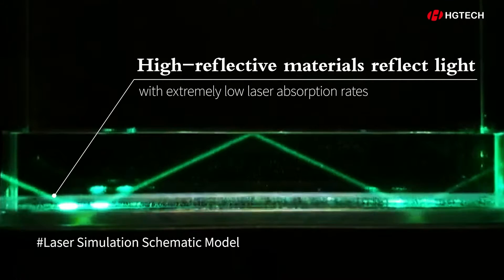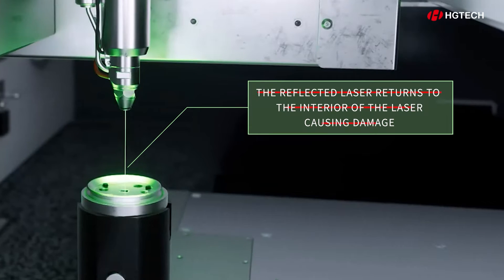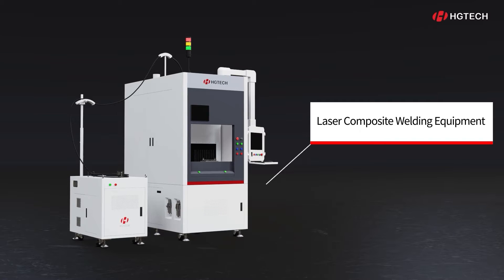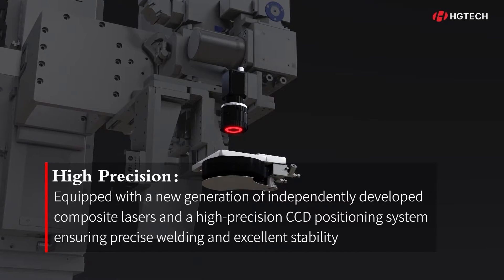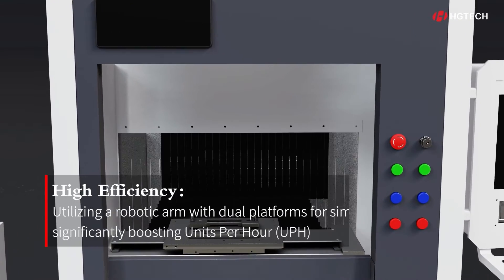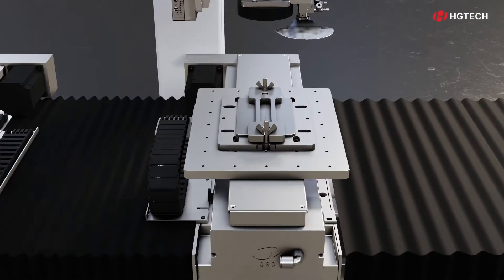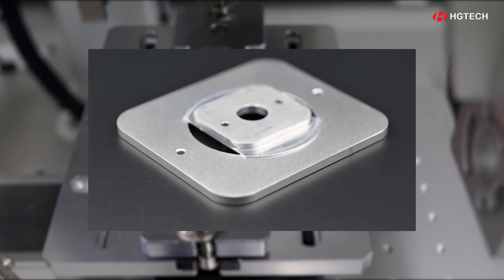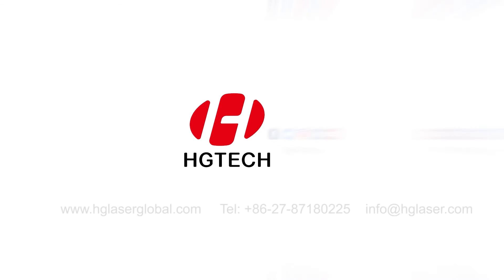【HGTECH】 Laser Composite Welding Equipment for High-reflective Materials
Addressing this pain point of high-reflective materials laser processing in the industry, HGTECH independently developed a laser composite welding equipment suitable for welding aluminum alloys, copper, and other high-reflective materials.